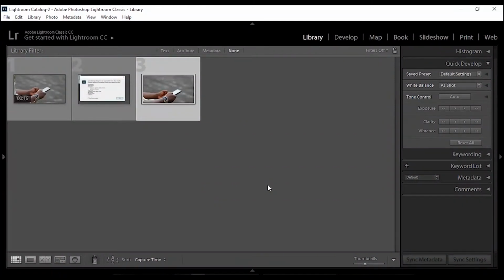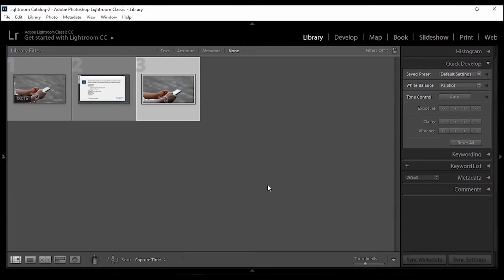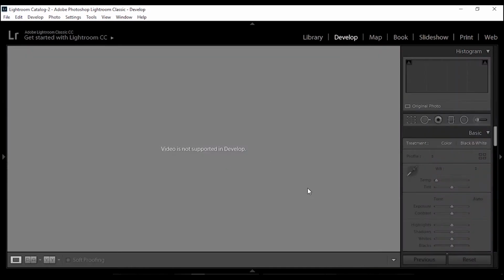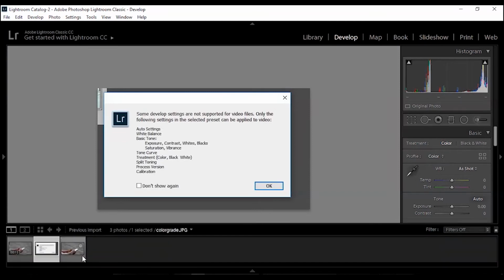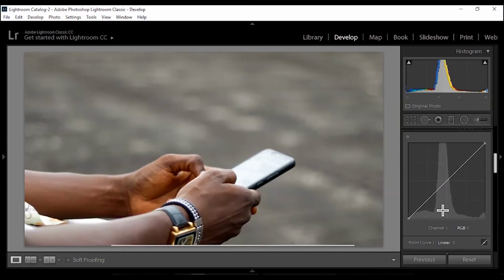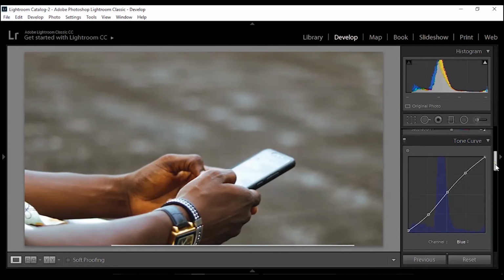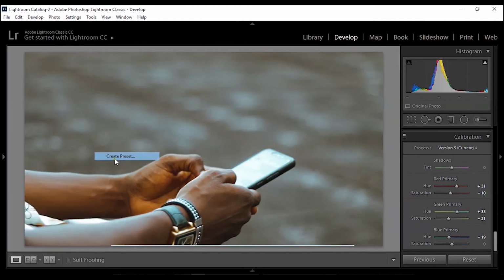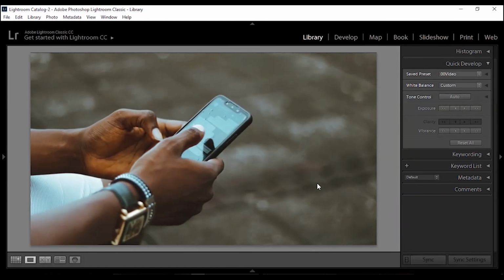How To COLORGRADE VIDEO with Lightroom in ONE CLICK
Learn How to Colorgrade Video with Lightroom

Prints Now Available:

Haniff.darkroom.tech